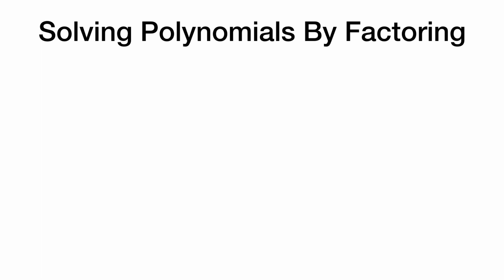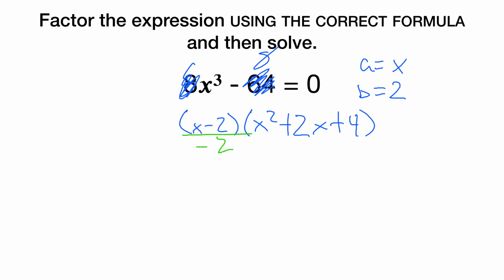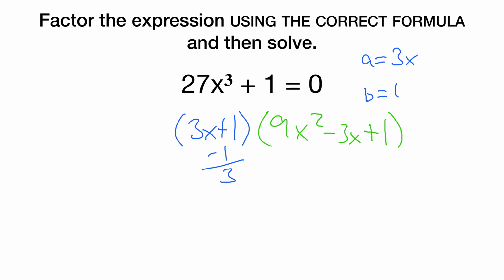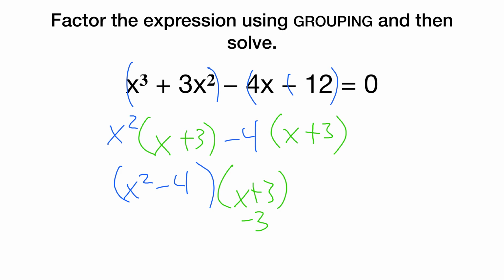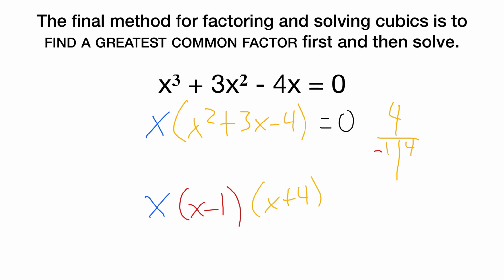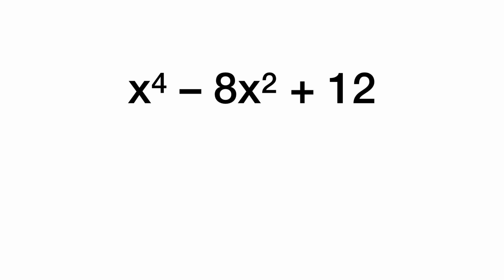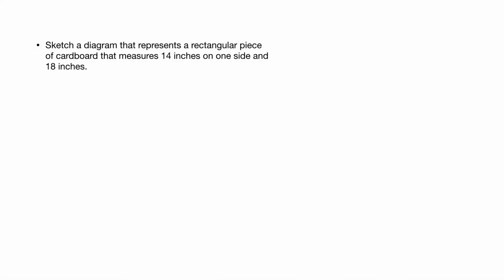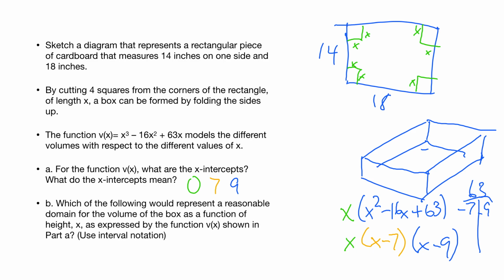Solving Polynomials Original Theatrical Edition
In this 18 minute short, we learn how to solve cubic equations by sum and difference of cubes, grouping, and GCF, solve quartic equations in quadratic form, and we are visited by spirits (spooky)!